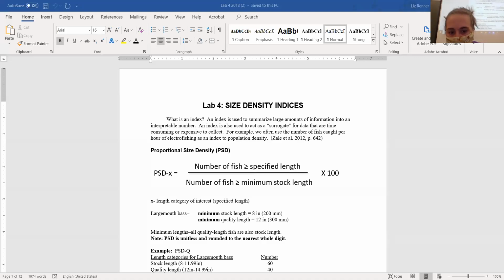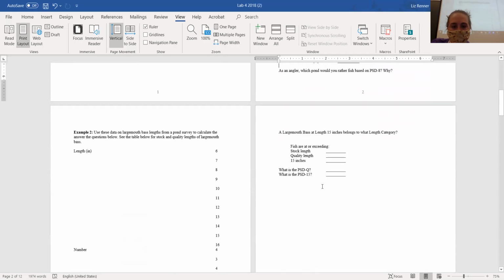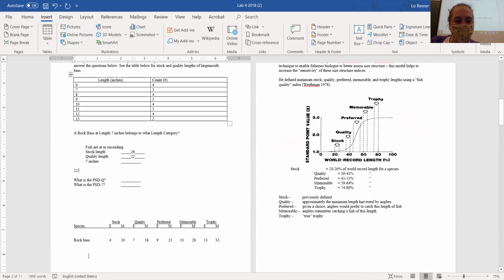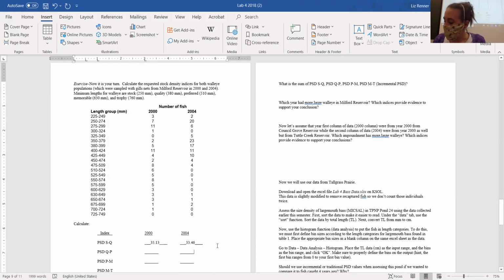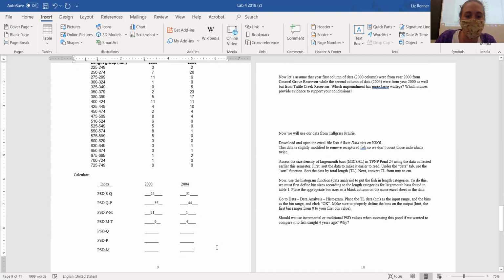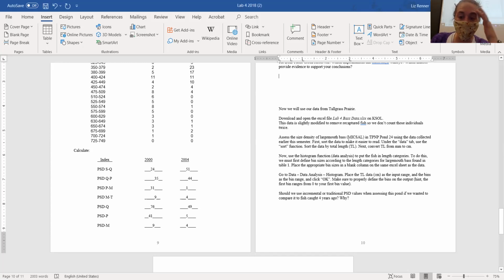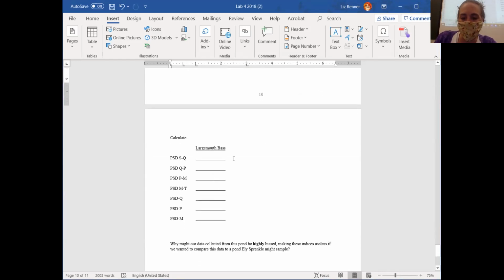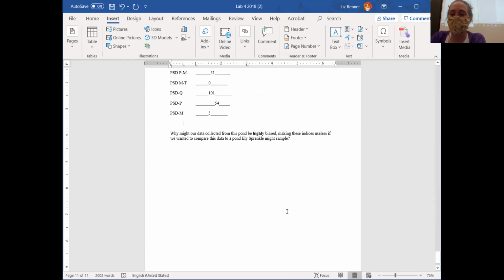Lab 4: Size Density Indices